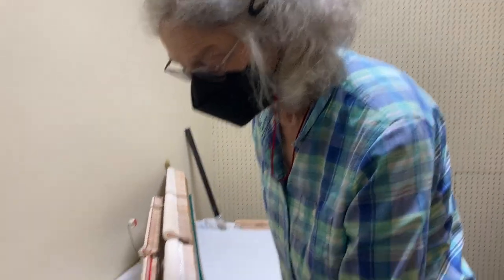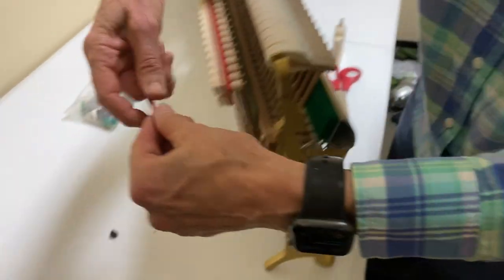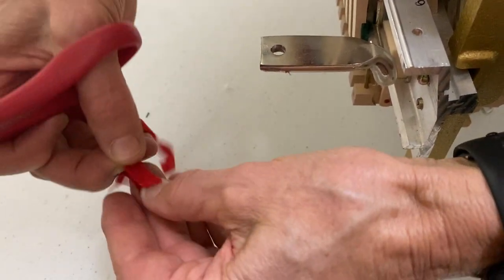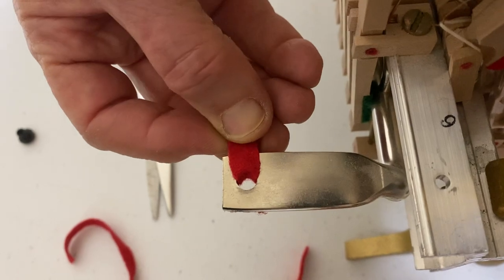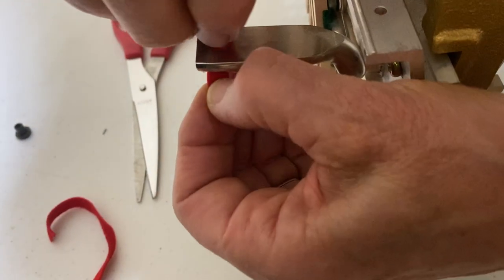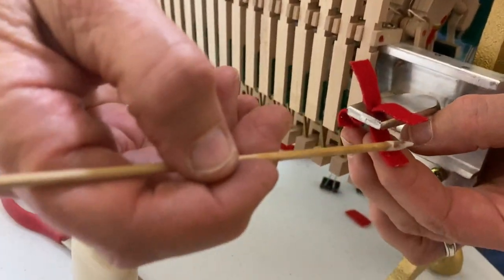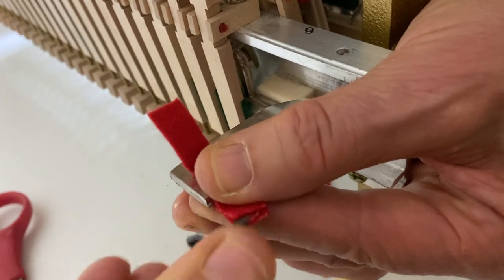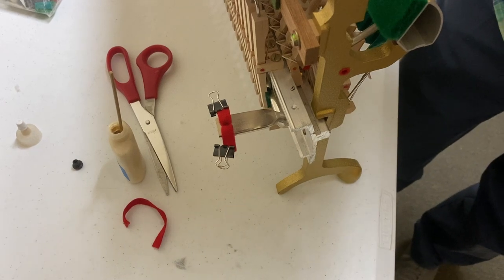Vertical piano damper grommet replacement with felt